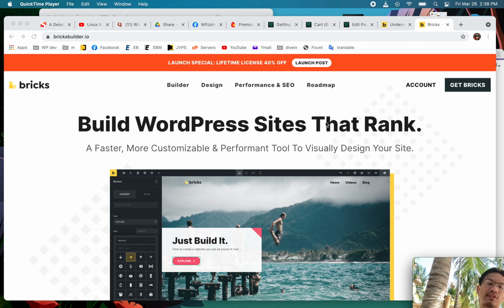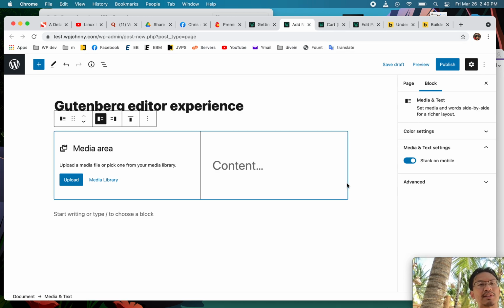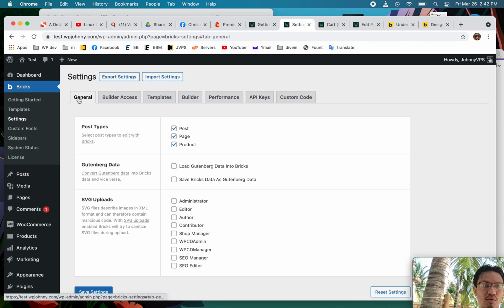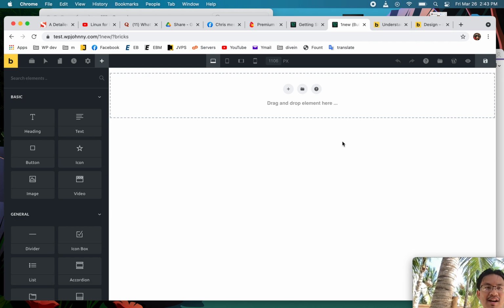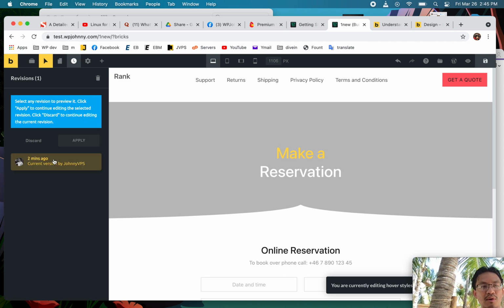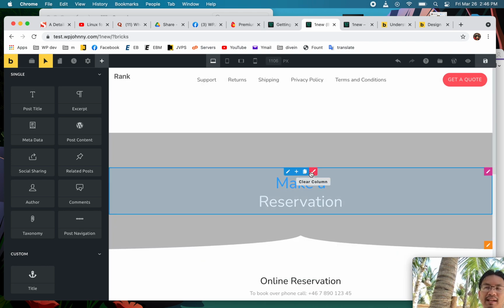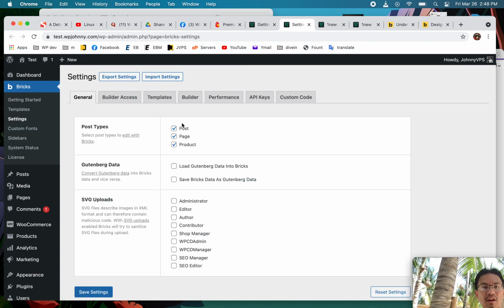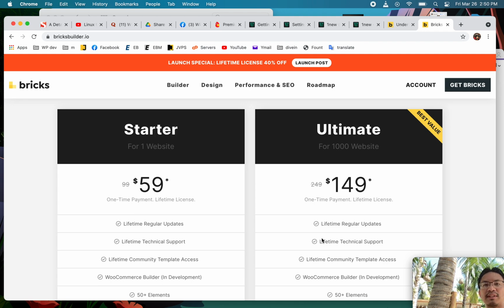Bricks WordPress theme and pagebuilder review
Reviewing an awesome innovative new WordPress theme by Thomas Ehrig. Covering what it does uniquely that other themes and pagebuilders aren't able to do. Bricks is an entirely new WordPress sitebuilding experience. Lots of fun, powerful, and creates fast sites and does it fast!